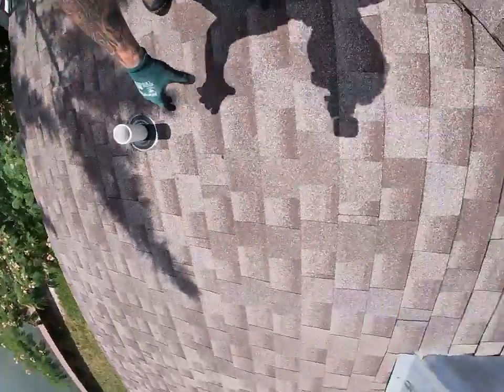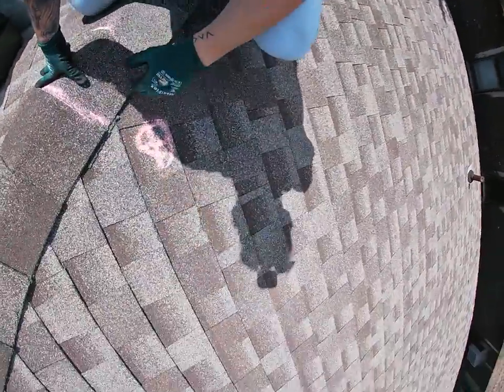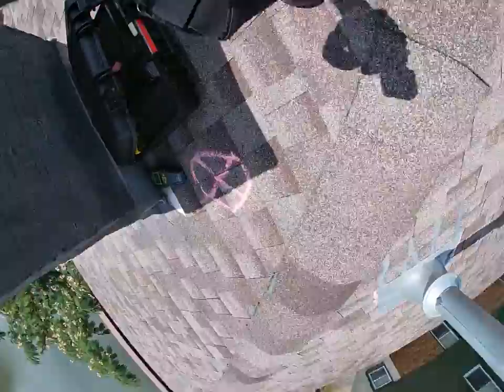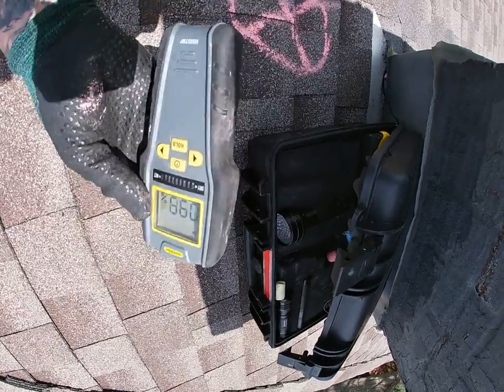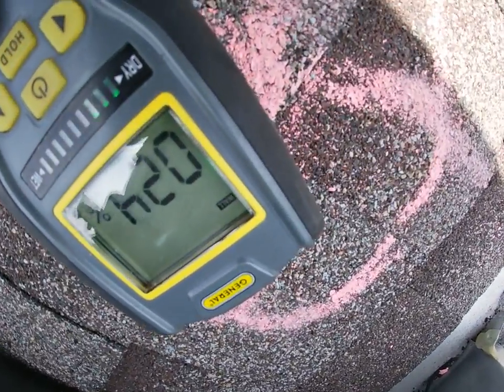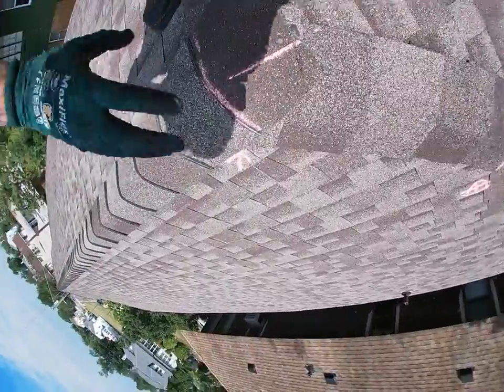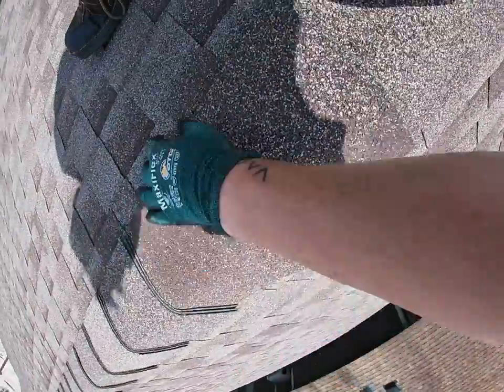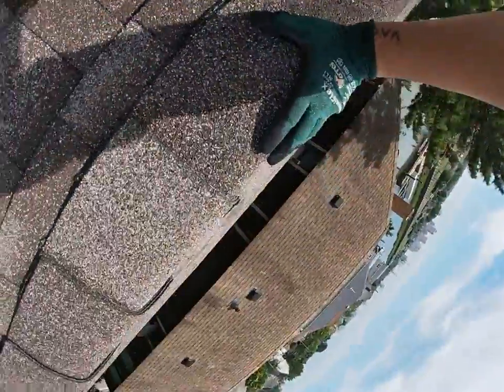Roof Inspection in Atlantic City, NJ | Surf & Turf Roofing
Upon inspection of this Atlantic City home, we found multiple underlying deficiencies in the roofing system. All across the roofing system we saw a shiny substance that looks like spider webs, but is actually the fiber glass back matting of the shingles. When shingles lose all their granules, they soak water up like a sponge.

Surf & Turf Roofing is the leading roofing, skylight, gutter, and gutter guard company for Egg Harbor Township, NJ and surrounding Atlantic and Cape May County areas. We also proudly serve other parts of South Jersey, Central Jersey, and North Jersey. Call today to schedule a free estimate for any small or large residential roofing repair, replacement, or gutter project. 1-833-ROOF-ME-2